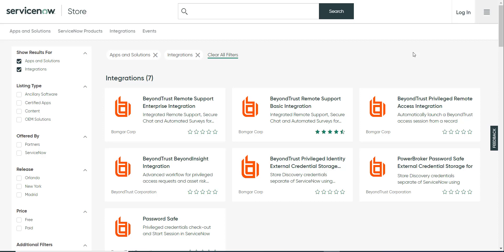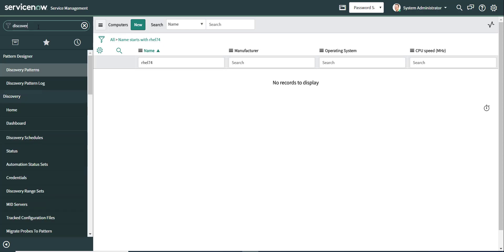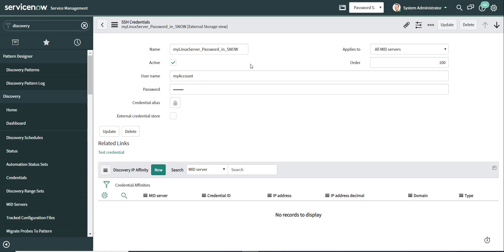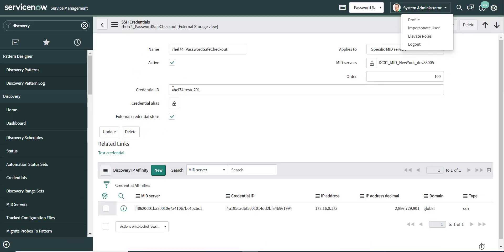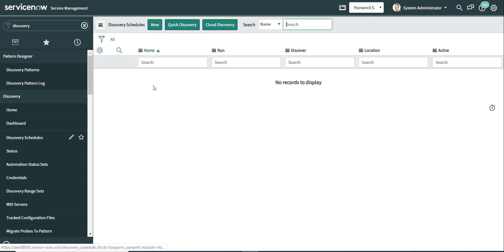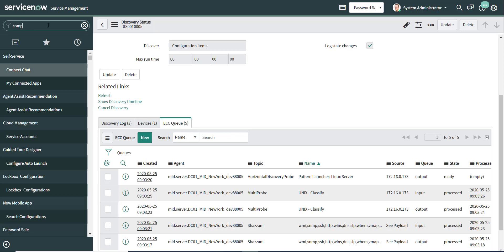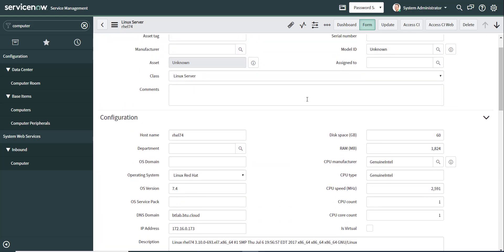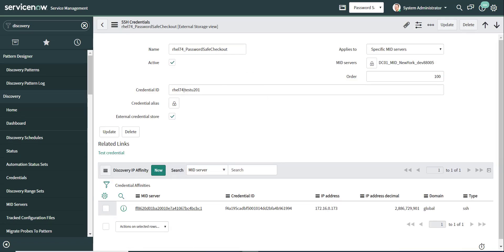ServiceNow External Credential Provider from BeyondTrust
The certified application called Password Safe External Credential Provider allows organizations to remove privileged credentials like root and Administrator passwords from ServiceNow, while allowing for processes like Discovery to retrieve fresh credentials at runtime from Password Safe